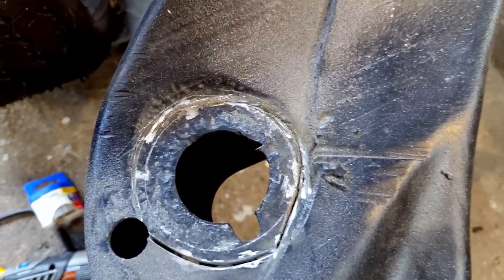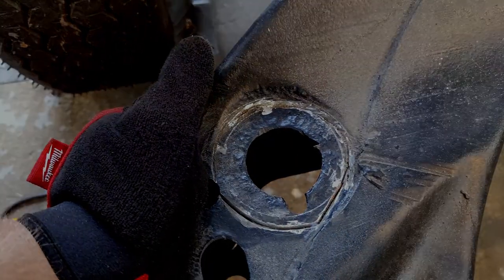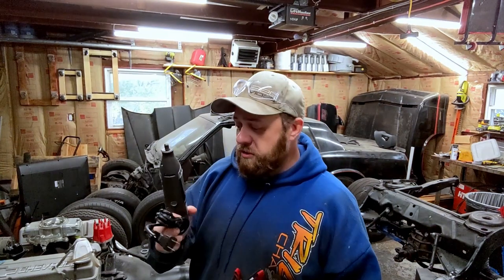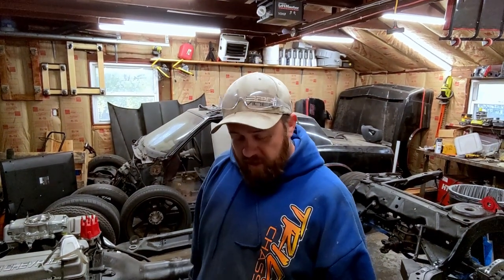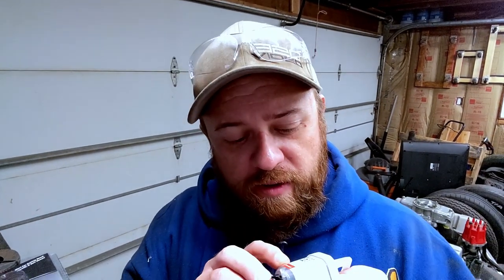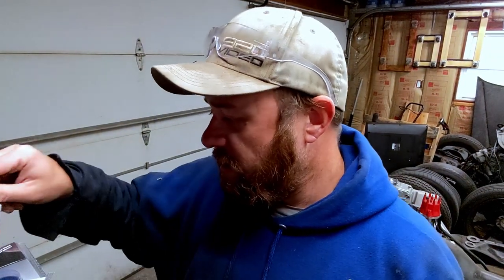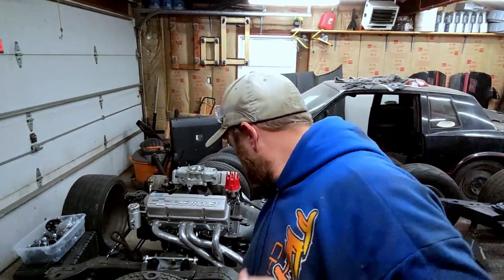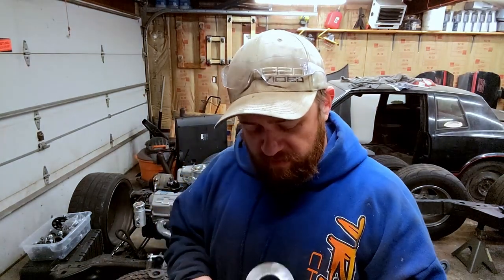G-Body Body Mount Frame Repair / Part 2 of 3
Step by step replacing rusty body mounts on a g-body frame.